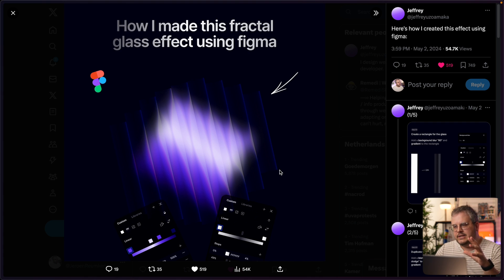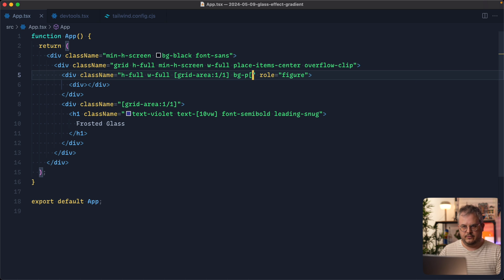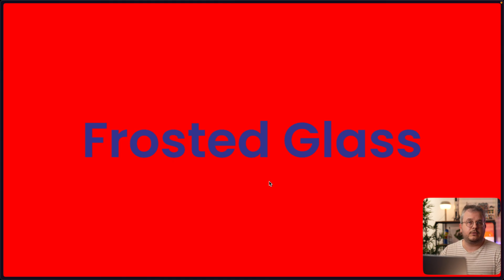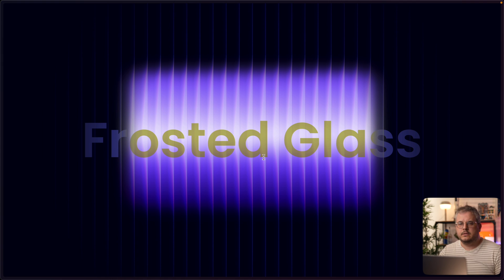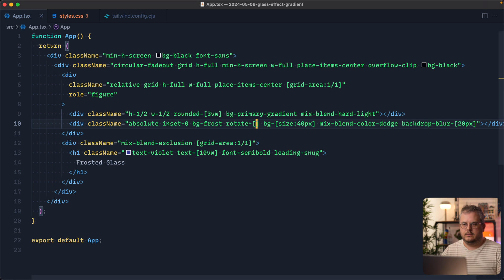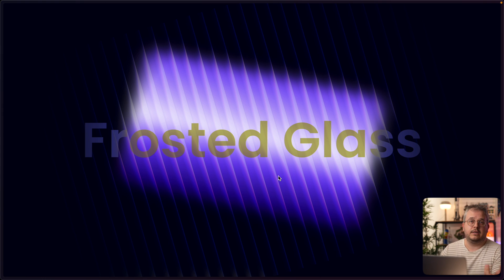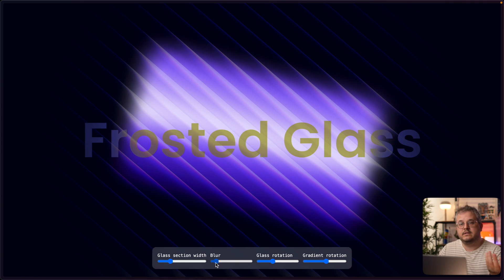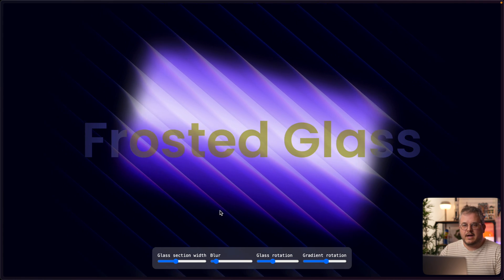Beautiful Interactive Frosted Glass Effect With CSS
Lately I've seen quite a few tweets sharing these amazing frosty CSS effects. Last week I came across another tweet sharing one, and I decided I just had to make a video about it showing you how you can create these things yourself. They simply look too good!

In this video we'll be recreating them with React and TailwindCSS, plus we'll be making them interactive by adding some movement when you hover it with your cursor as well!

📈 If you want more content like this, become a Frontend FYI PRO and get access to my current and all future courses for a one-time purchase
📺 If you want to see more videos like these, check out my

If you're new to this channel — Hey, my name is Jeroen. A frontend engineer with almost 15 years of professional experience, who in 2023 decided to stop teaching only his close collegeas to start teaching the whole world. What I teach some call Design Engineering, I like to call it the Craft of Frontend.

TIMESTAMPS:
00:00 – Intro
00:43 – The end result
01:13 – Start building
01:59 – Add first background gradient
05:29 – Add glass gradient
09:51 – Add cursor movement
12:57 – Add sliders to change all settings
16:40 – Outro